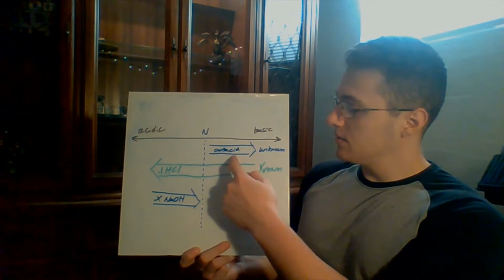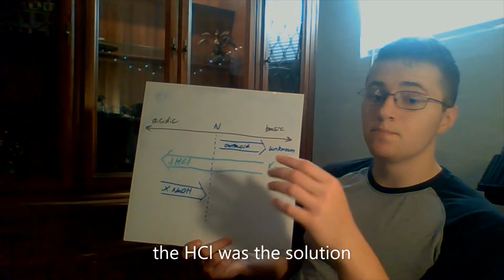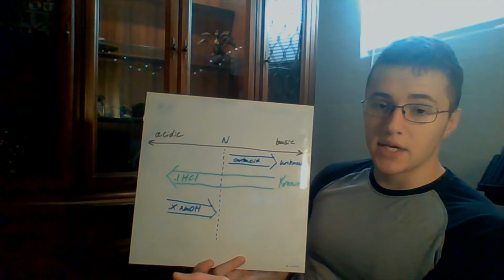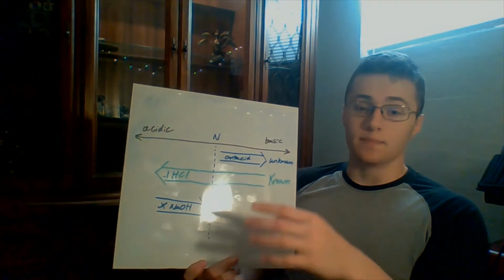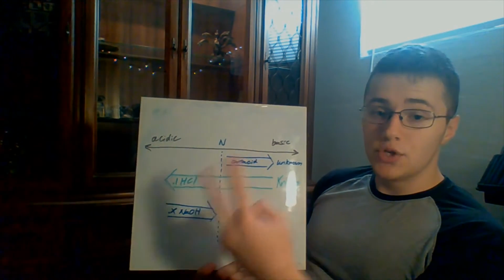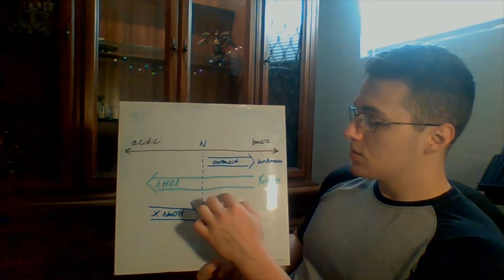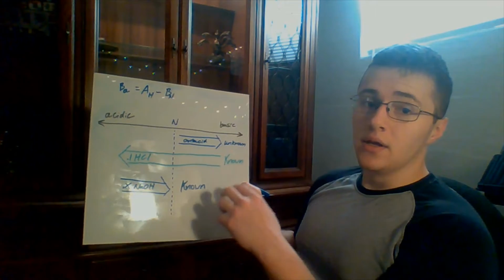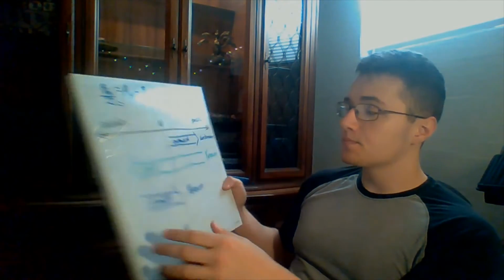K-State Chem 210 Titration Overview